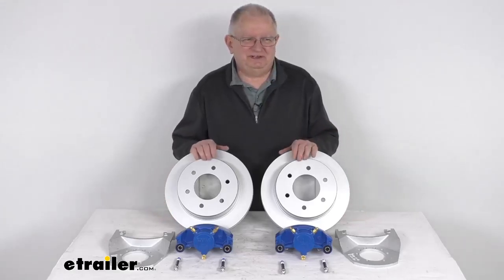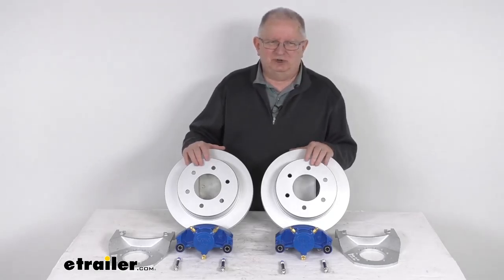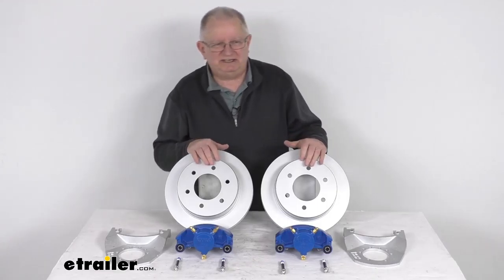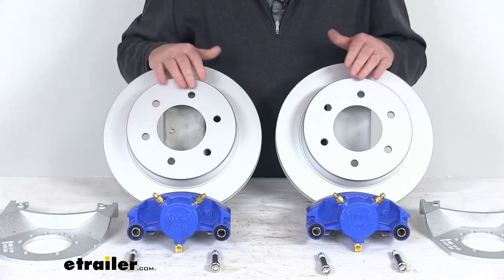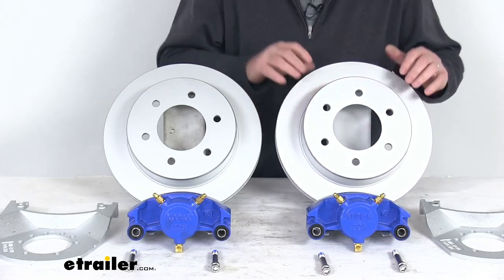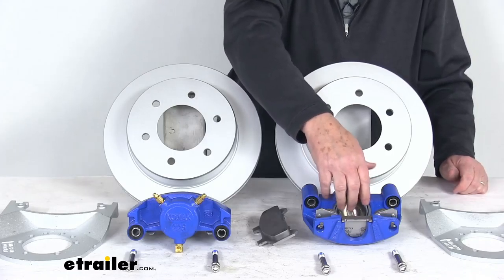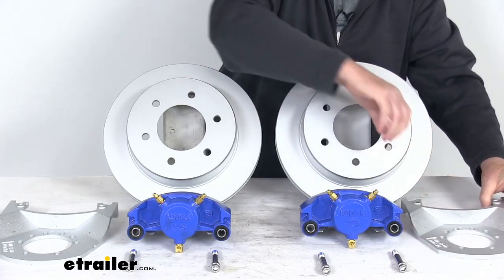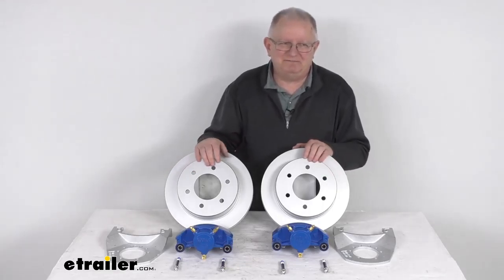etrailer | Review of Kodiak Trailer Brakes - Disc Brakes - K2R526DKG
Hello everybody, this is Jeff at etrailer.com. Today, we're gonna take a look at the Kodiak Disc Brake Kit with the 12 inch Dacromet slip-on rotors, has a 6 on 5 1/2 half inch bolt pattern, and these are for the 5,200 pound to 6,000 pound axles. Now, these are marine-grade brake assemblies, which makes it very easy to change from a drum to a disc brake system for a better performance on your trailer. The disc brakes will deliver better performance than drum brakes, because they'll be more consistent at stopping even at highway speeds and dramatically shorter stopping distances. Also, the maintenance costs are lower than for drum brakes, offers fewer moving parts to maintain, repair, or replace. Now, this kit here will include everything I got here on the table, it includes two full brake assemblies, we'll start with the two Dacromet coated cast iron slip-on rotors, the two KodaGuard coated calipers with the ceramic brake pads installed, comes with the four stainless steel mounting bolts for the calipers, and then also, with the Dacromet coated caliper mounting brackets.

Now, the hydraulic brake actuator and the brake lines are required for the brakes to be activated, those we do sell separately on our website, and it will require a psi rating of at least 1,500 psi for this brake system. Now, these are a nice superior corrosion resistant for marine application. They have a Dacromet coating on the rotors and on the brackets right over here, and then they also have a KodaGuard coating on the calipers that have a 600-hour salt spray rating. The salt spray rating on the Dacromet parts, they're 300 to 400-hour salt spray rating. Now, the rotors themselves, you can see they are a slip-on cast iron over-the-hub rotor, the diameter on them is 12 inches.

These do fit over a standard idler hub, and they're held in place by the wheel and the wheel lugs. They do remove easily for maintenance, so there's no need to replace an entire hub and rotor assembly if only your hub or your rotor becomes damaged. And these are vented, so they do prevent any heat related damage with the vented design, will dissipate the heat. The calipers we mentioned right down here, these are a cast iron caliper, and they are self adjusting for a nice, smooth, equal braking. The cast iron construction of them does not flex like aluminum, and they are a low drag design, so they do retract the piston further than other calipers for a cooler-running brake, and I did wanna show you that piston if we pop out the brake pad.

If you see here, this is a nickel chrome-plated piston in it, it is 2 1/4 inches in diameter, which is about 30% larger than other brands, so because of the larger piston, it does give you more braking torque than the competition, and we mentioned, it comes with the high performance ceramic brake pads in them. Now, these do install to these Dacromet coated mounting brackets, these brackets will provide strength and durability. You can see they are a side-support angle design, which ensures that the load is placed on the bracket not just the bolt, and as you can see, these are designed for a 5-bolt brake flange mounting configuration on your axle. Again, these do fit the 5,200 pound to 6,000 pound axles with the number 42 spindle. The wheel size that'll fit on these is 15 inch and larger.

We mentioned the bolt pattern, 6 on 5 1/2 inches, and these will accept the lug size of either 1/2 inch by 20 or 9/16 by 18, the lugs we do sell separately on our website. But that should do it for the review on the Kodiak Disc Brake Kit with the 12 inch Dacromet slip-on rotors, has the 6 on 5 1/2 inch bolt pattern for the 5,200 pound to 6,000 pound axles..